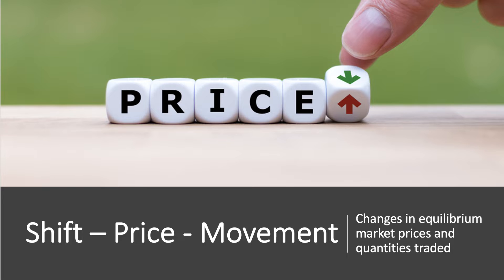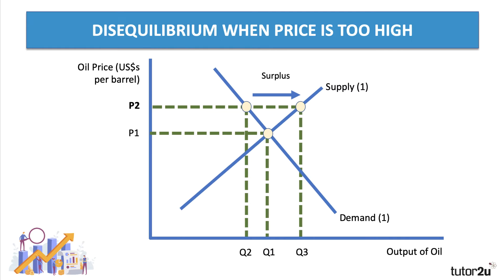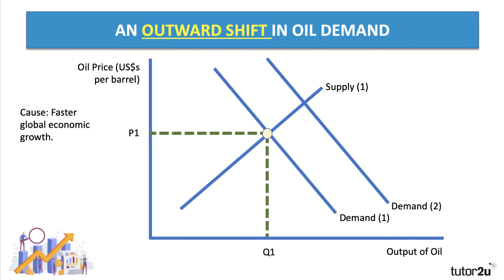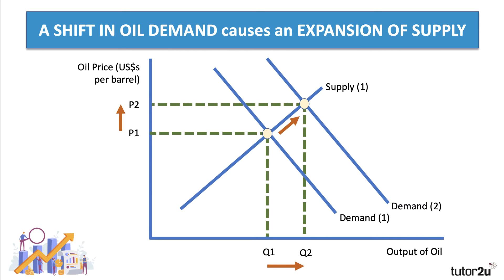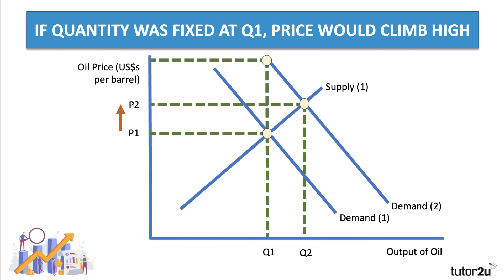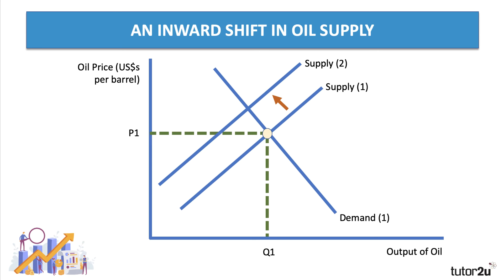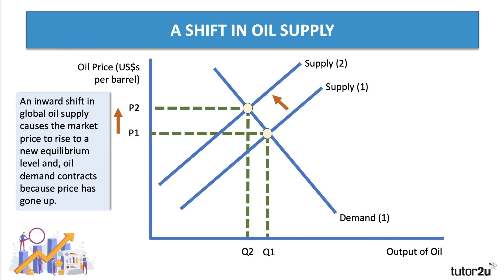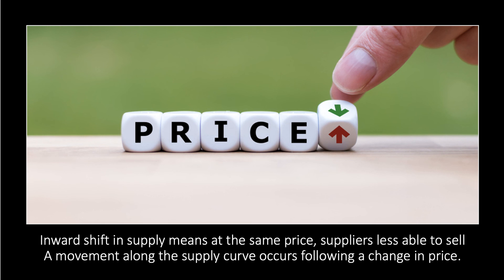Price Mechanism - Shifts in and Movements along Curves I A Level and IB Economics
In this revision video we look at the price mechanism. We explain a shift in demand leads to a change in market price and a movement along the supply curve. And then we look at how a shift in supply leads to changing prices and a movement along the demand curve.